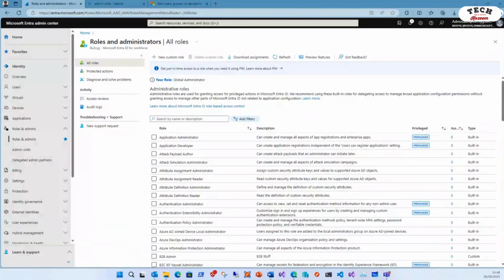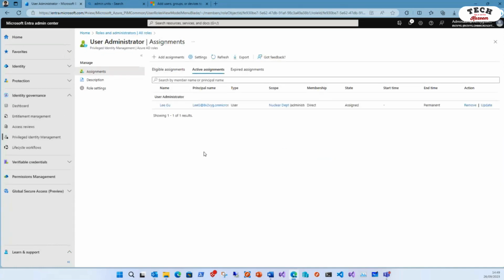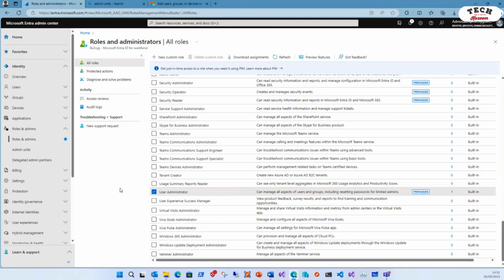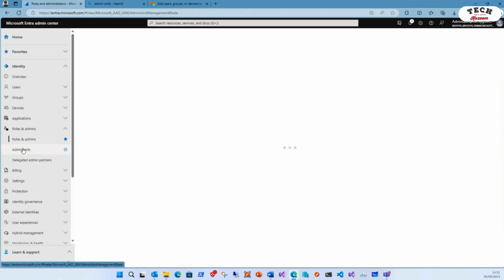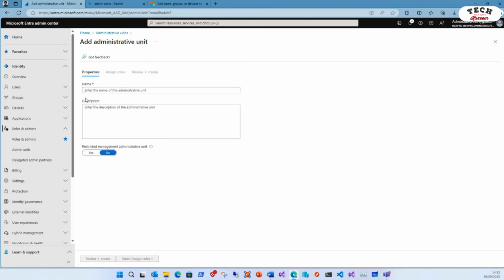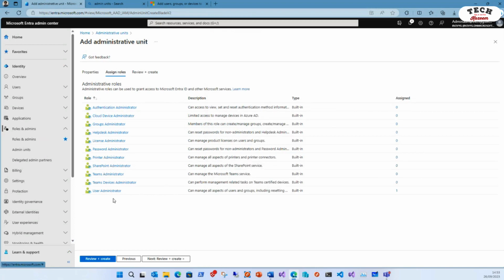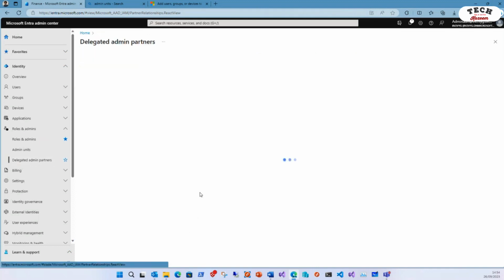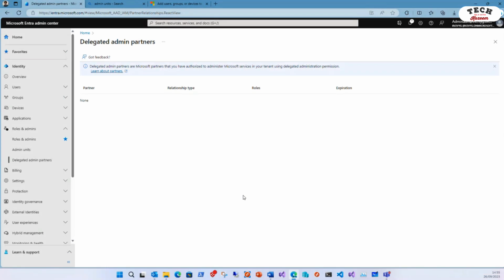Microsoft Entra ID Roles and Admins, Administrative Units, Delegated Admin Partners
In this video, I'll be discussing Microsoft Entra ID Roles and Admins, Administrative Units, and Delegated Admin Partners. You'll learn about how to create Administrative Units and assign them to users, as well as how to delegate administrative rights to other administrators.